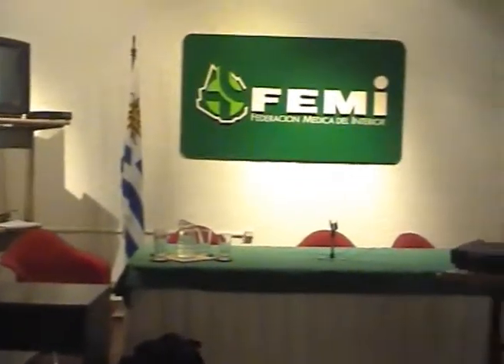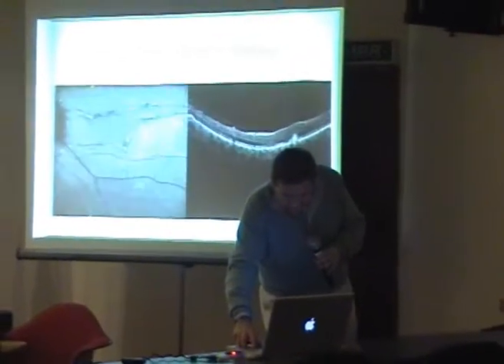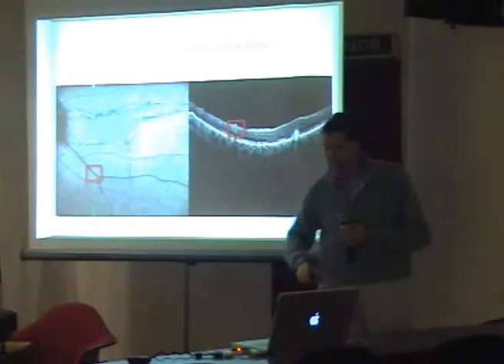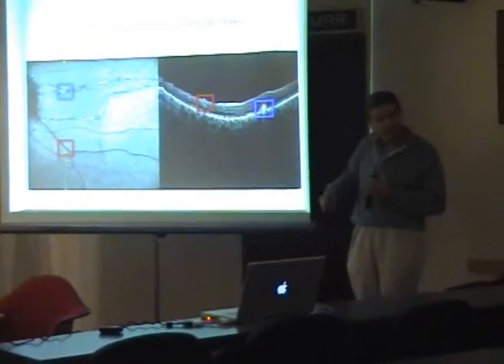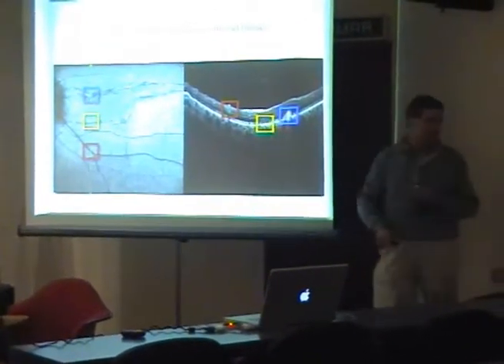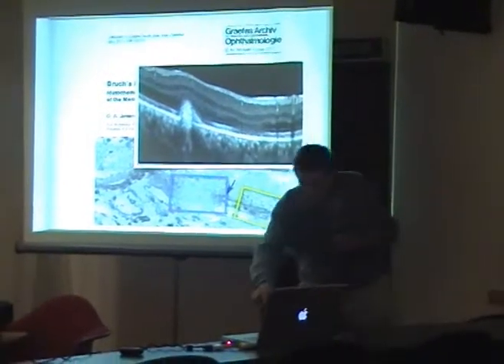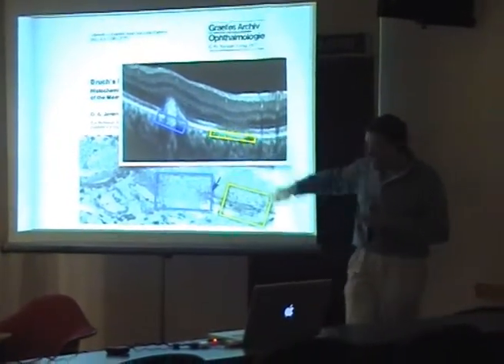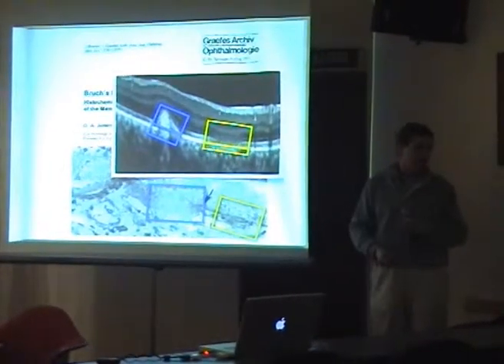Angiografía e Indocianinografía Ocular (Parte IV)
Dr. Giovanni Staurenghi, Profesor de Oftalmología de la Università di Milano, Italia.

Conferencia 1 de Abril de 2008, Montevideo, Uruguay.